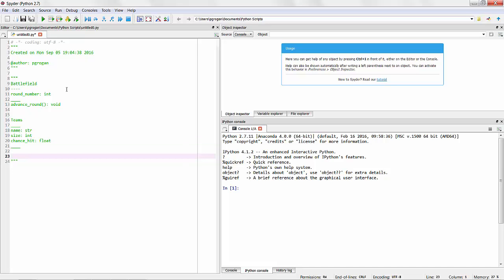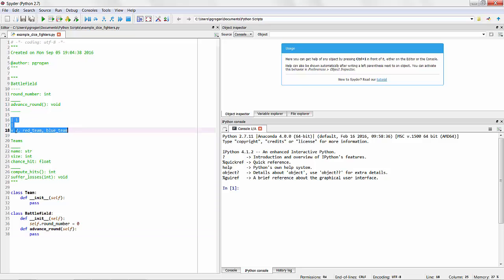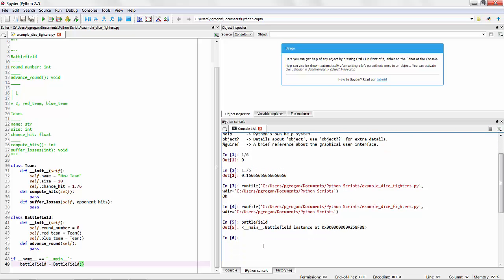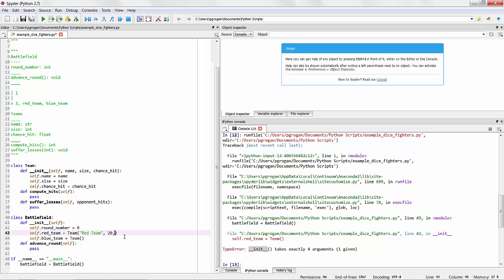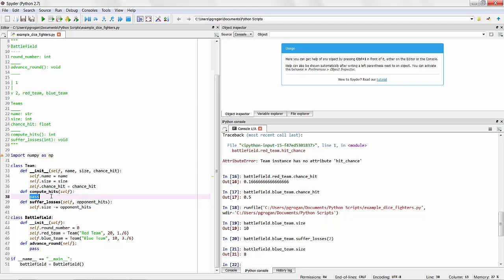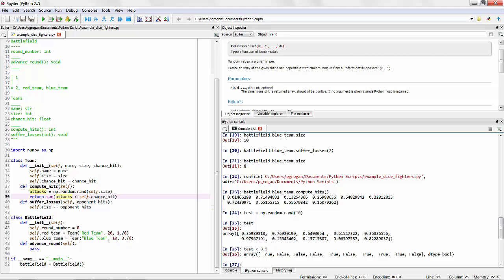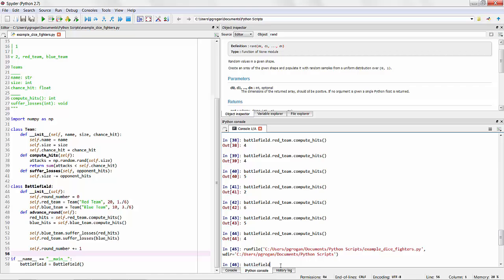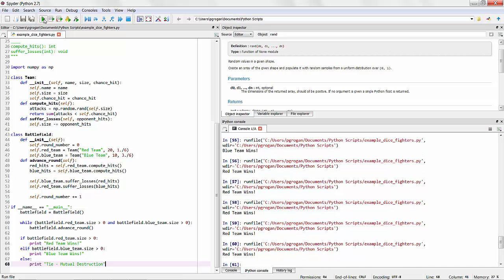Dice Fighters Python/Spyder/Numpy Tutorial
This is a tutorial to develop the Dice Fighters simulation in Python using the Spyder development environment.